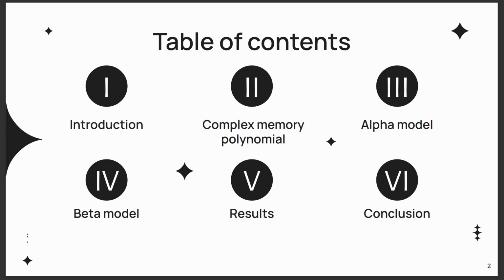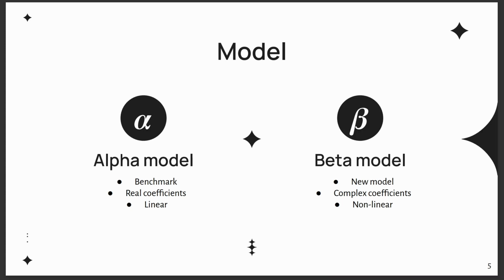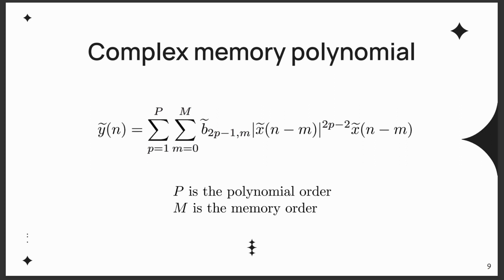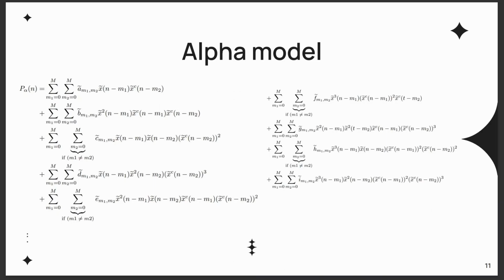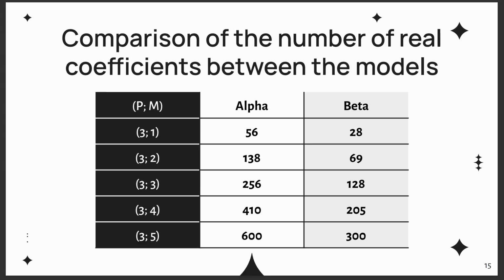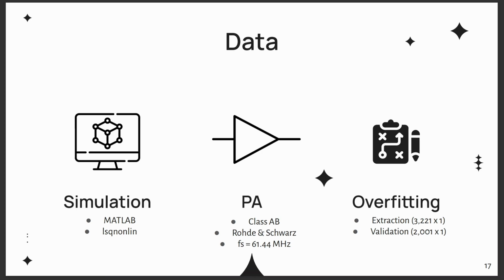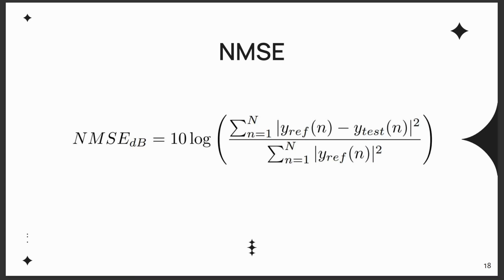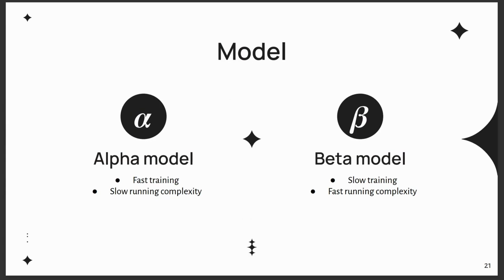A real valued mathematical model of the output power in power amplifiers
Article published at 37th Southern Symposium of Microelectronics.

Abstract:
The purpose of this paper is to propose and validate a non-linear model of the output power from a power amplifier, different from what is normally done by simply modeling its output. The model was based on the complex memory polynomial to model its output, after which it was applied to the power equation and simplified. One of the most important points was to generalize the model that was valid for any order of memory. Once the model was calculated, it was simulated in MATLAB to measure its performance, using the normalized mean square error (NMSE) as the metric. To train the model and find its coefficients, the “trust-region-reflective algorithm” was employed by the lsqnonlin function. The presented model achieved a NMSE between -20 dB and -30 dB, depending on the memory order adopted. The results were very similar to the benchmark of a similar study, thus validating the proposed model.

Chapters
0:00 – Beginning
0:52 – Introduction
2:04 – Complex memory polynomial
3:11 – Alpha model
3:34 – Beta model
5:04 – Results
7:27 – Conclusion